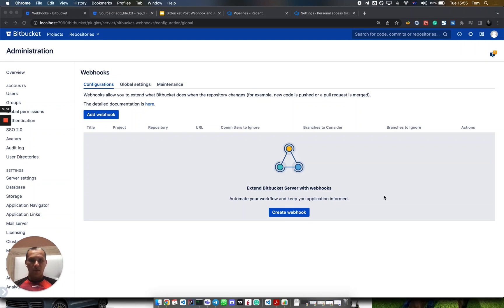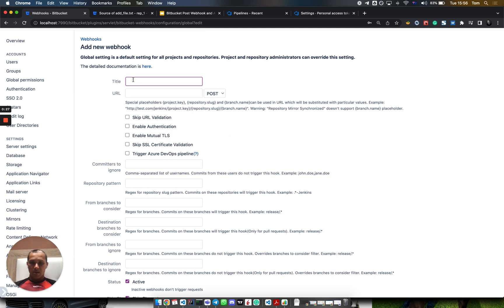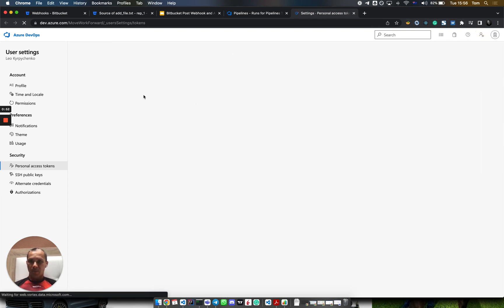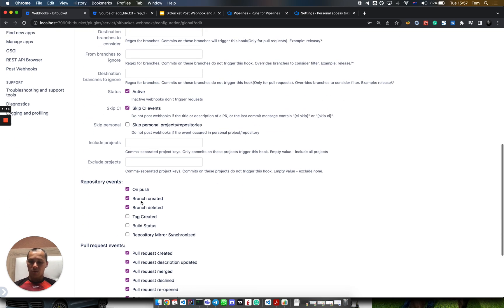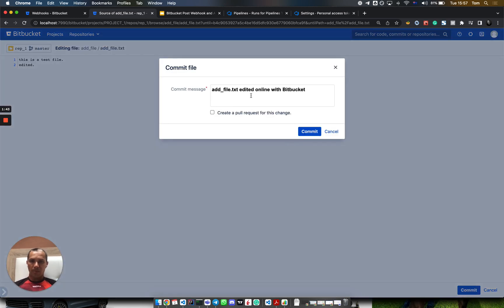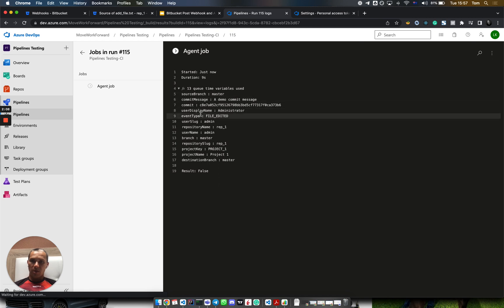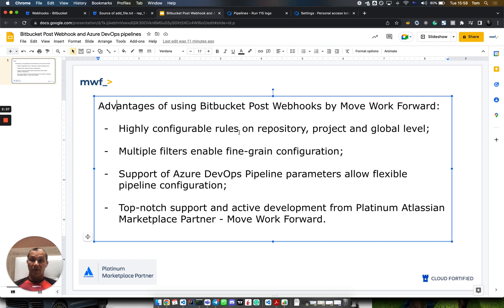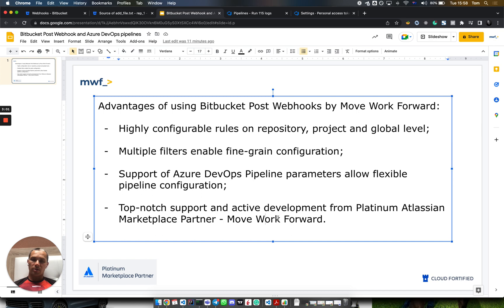Atlassian Bitbucket Microsoft Azure DevOps Pipeline Integration Demo by Move Work Forward 2022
In this demo, you can see how to integrate Atlassian Bitbucket On-Premises (Server or Data Center) with Microsoft Teams Azure DevOps pipelines to streamline your development processes.

Advantages of using Bitbucket Post Webhooks by Move Work Forward:
# Highly configurable rules on repository, project and global level;
# Multiple filters enable fine-grain configuration;
# Support of Microsoft Azure DevOps Pipeline parameters allows flexible pipeline configuration;
# Top-notch support and active development from Platinum Atlassian Marketplace Partner - Move Work Forward.

More details can be found on the Move Work Forward

Move Work Forward is a Platinum Atlassian Marketplace Partner.